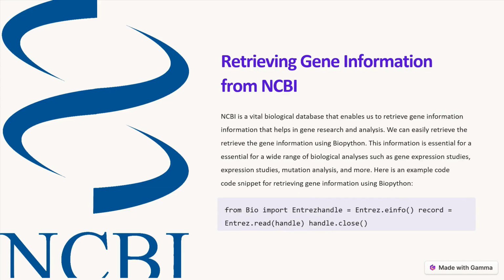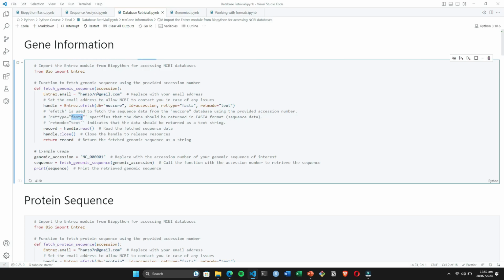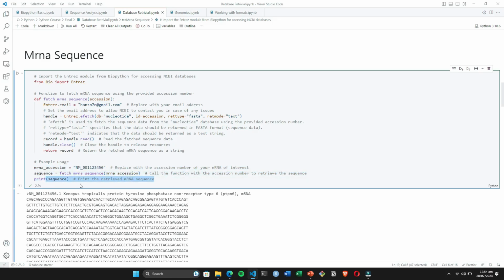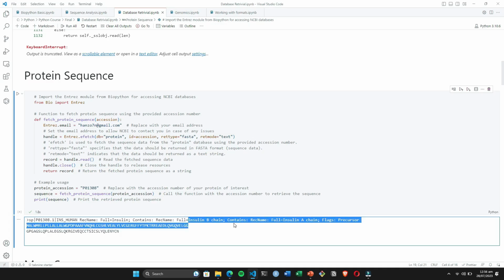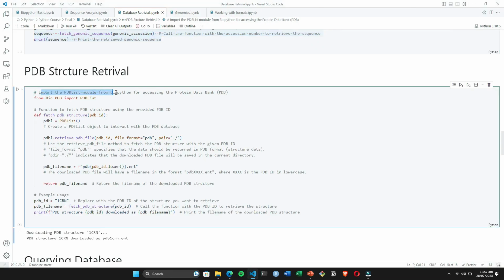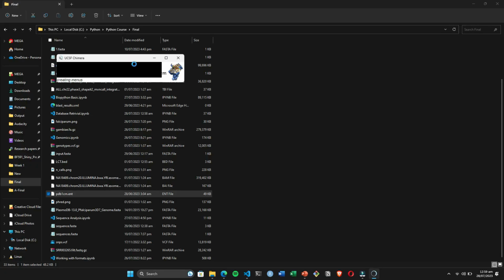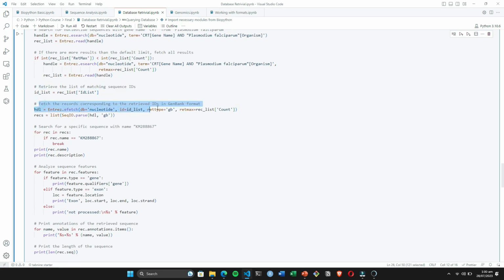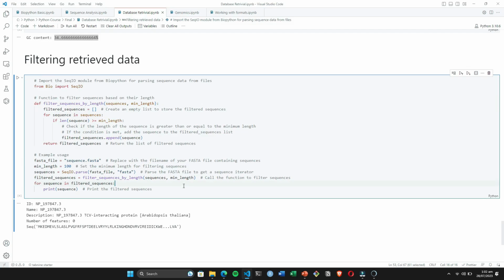Retrieve Data from NCBI & UniProt using Biopython | Bioinformatics Ep. 13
In this session, you’ll learn how to automate the retrieval of biological data using Biopython’s Entrez and ExPASy modules — directly from public bioinformatics databases like NCBI, GenBank, and UniProt.

🔍 What You’ll Learn:
Introduction to Entrez (NCBI) & ExPASy (SwissProt) APIs

Fetching nucleotide sequences, protein records, and metadata

Downloading GenBank entries, FASTA, and PubMed abstracts

Automating queries and batch downloads using Biopython

Best practices for using email & API keys with NCBI

This is a game-changing lecture for anyone doing sequence analysis, gene annotation, or mining public datasets.

📺 Catch the full series: [Series Playlist Link]
💬 Questions or errors? Join the learner forum: [Discord/FB Group Link]